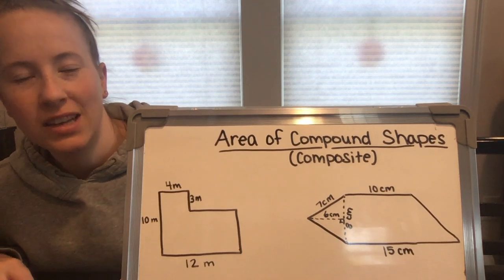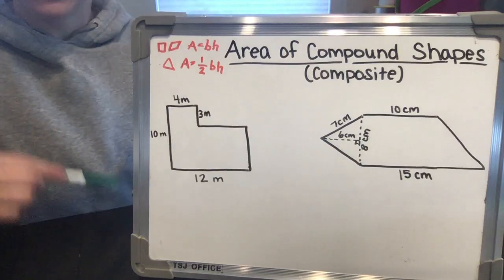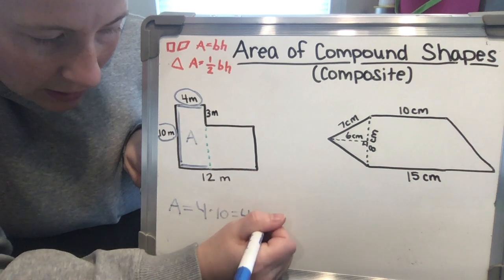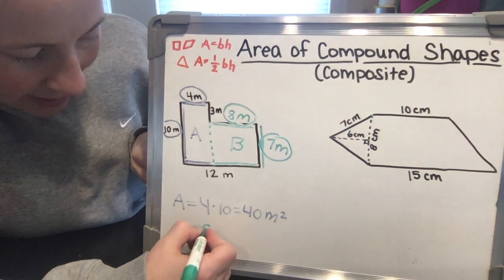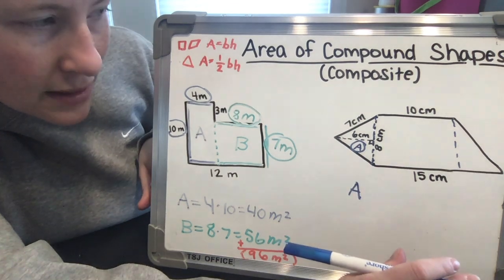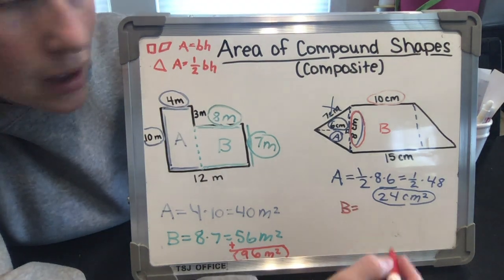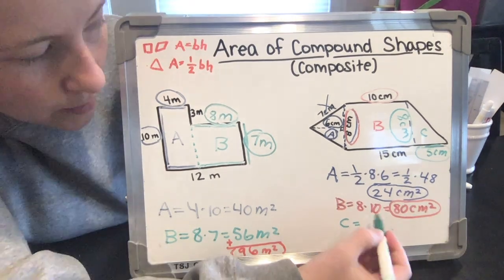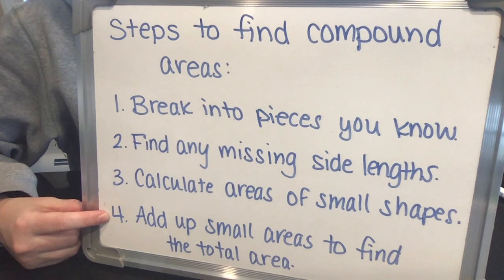Compound Area Lesson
Finding the area of compound or composite shapes.